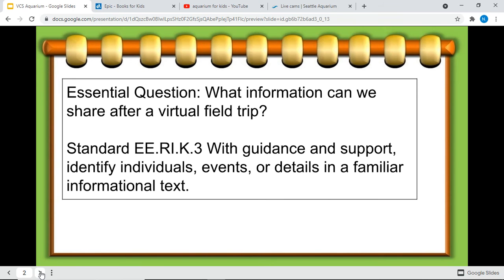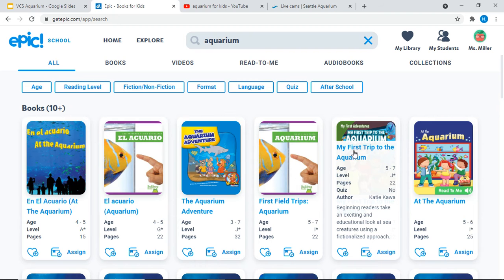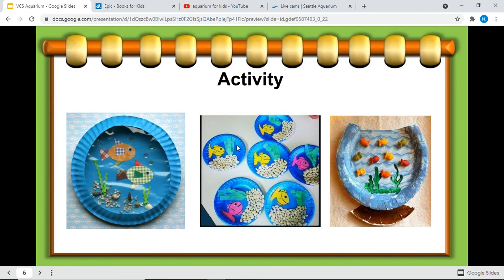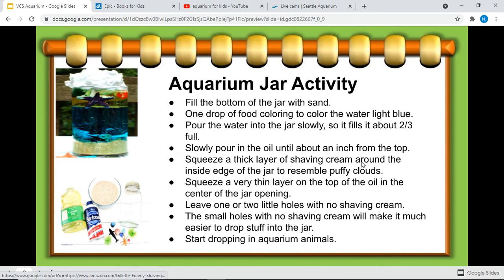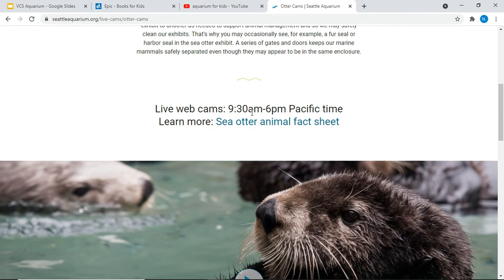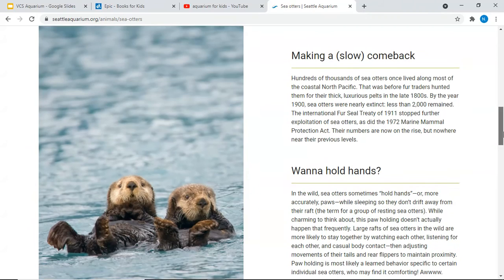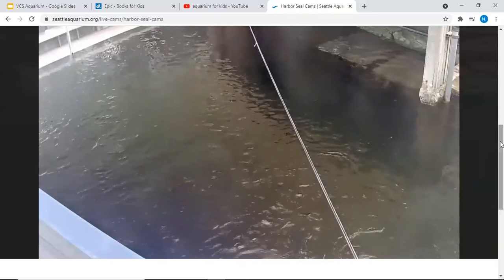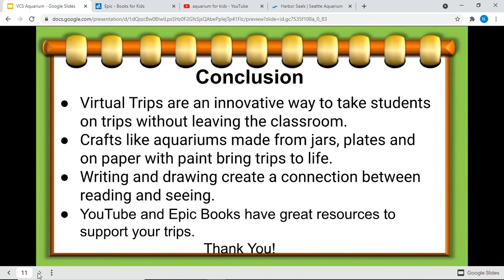Alternate_ELA_K_2_VirtualFieldTripSeattleAquarium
Students will learn to provide information on that what learned after a virtual field trip